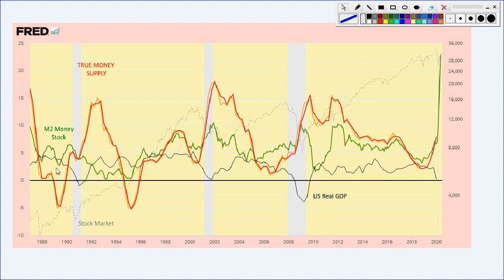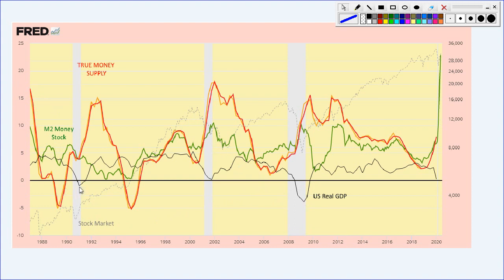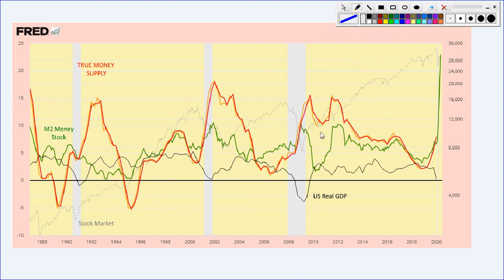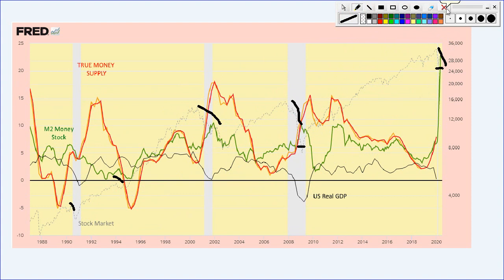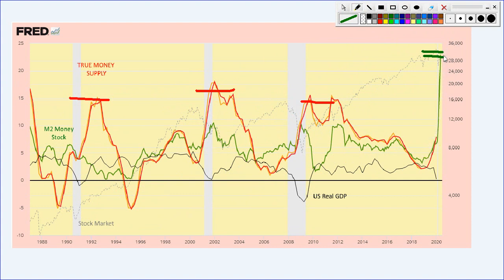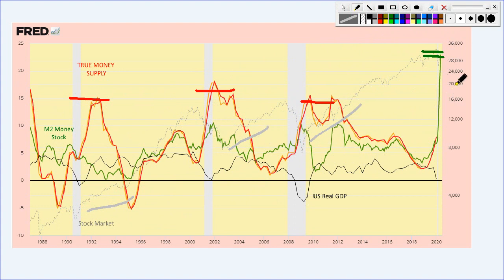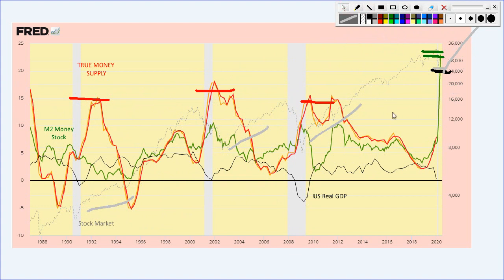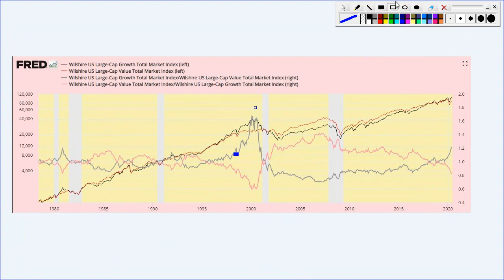US Money Supply and what is next ?